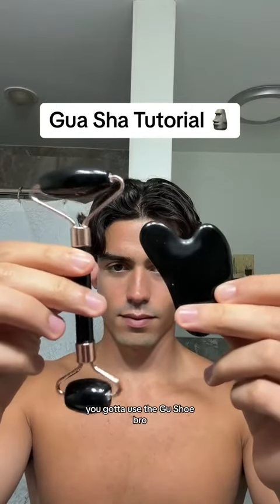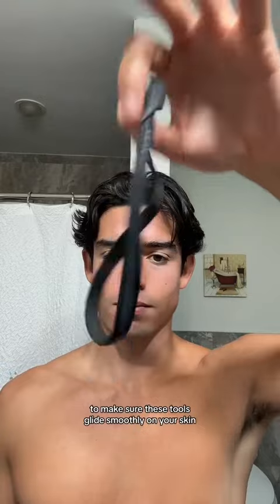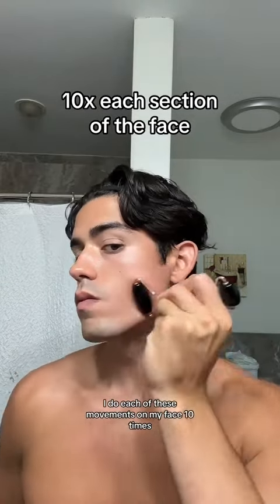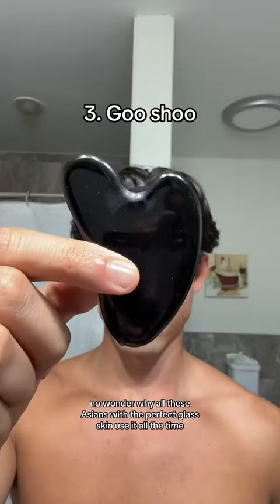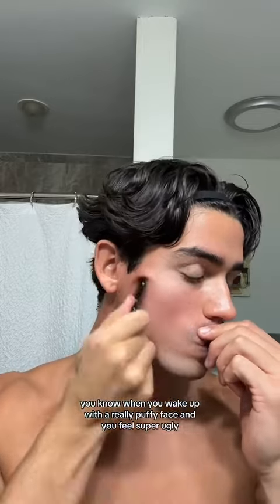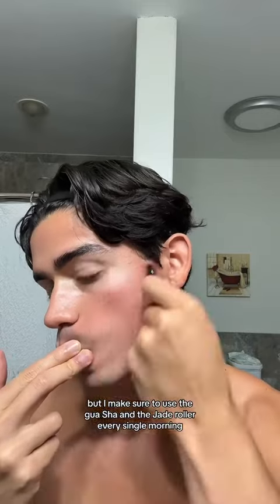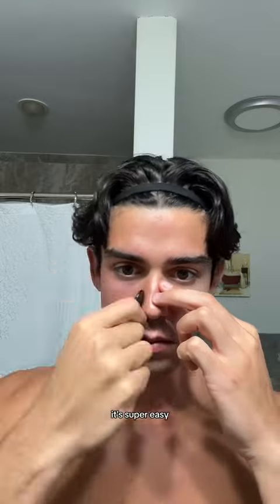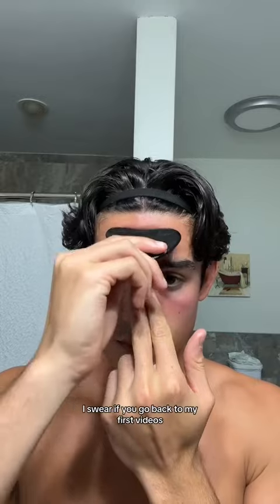Face massage gua sha tutorial